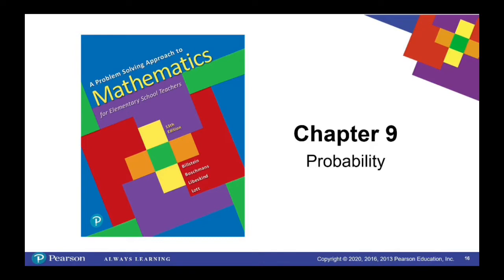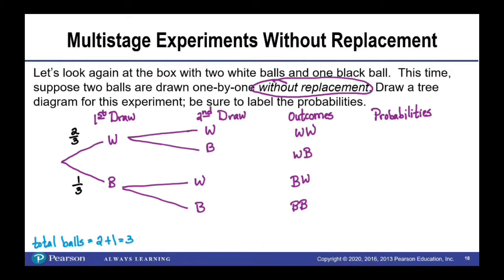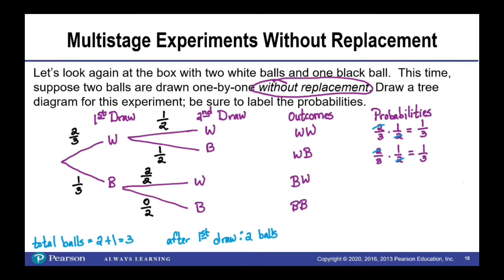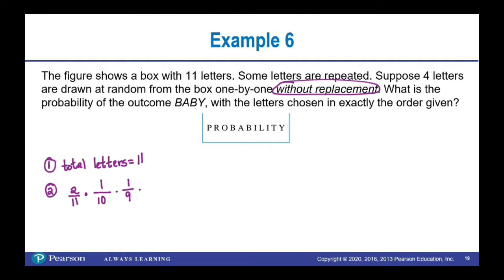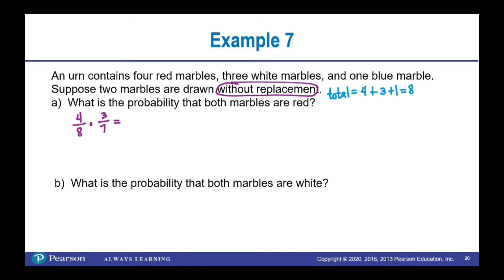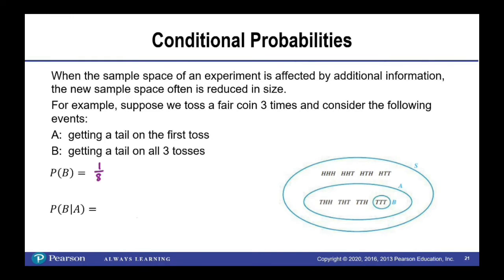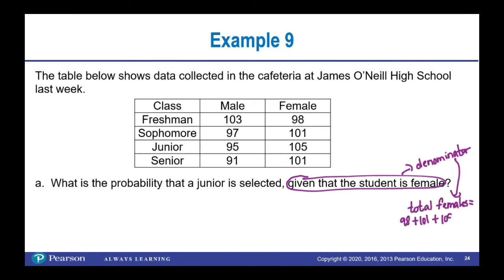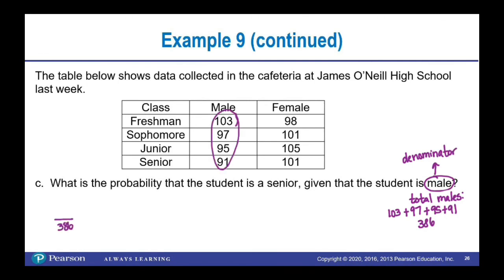MAT 1733 Section 9.2 Part Two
0:00 – Multistage Experiments without Replacement
4:27 – Example 6
6:13 – Example 7
7:59 – Conditional Probabilities
9:41 – Example 8
10:31 – Example 9